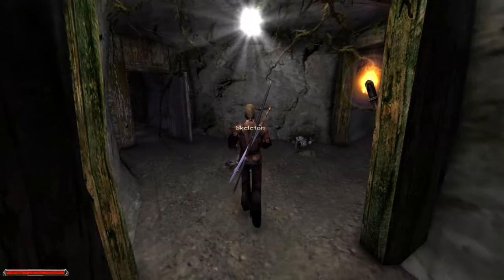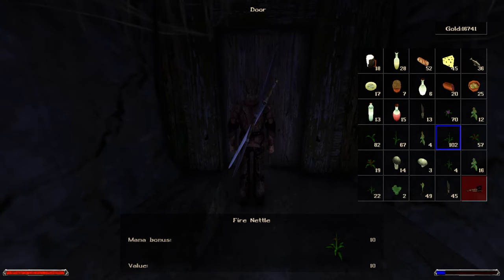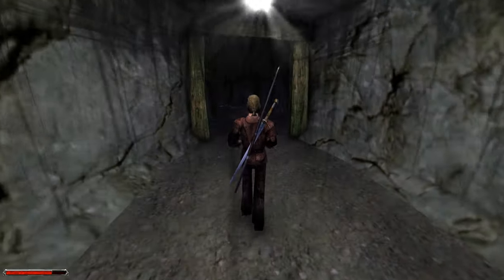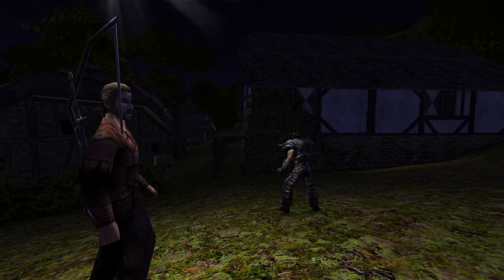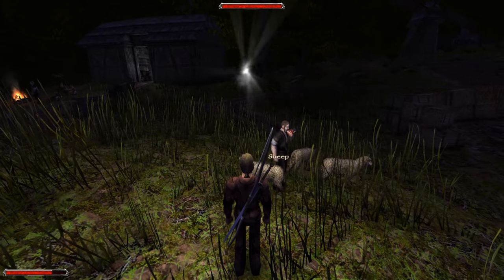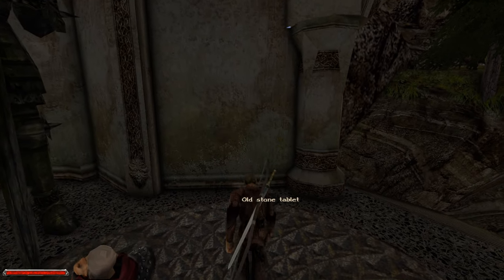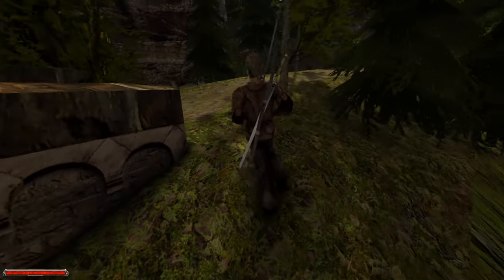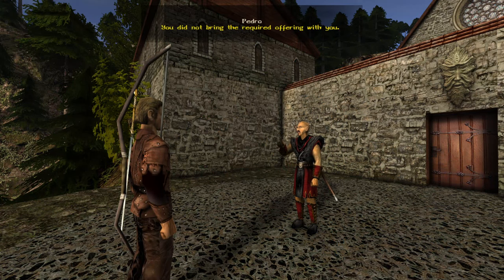Gothic 2 NOTR full walkthrough - Part 45 - Towards the Monastery!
We clear a cave of undead, which is trickier than it seems but fortunately spell scrolls come to our rescue. We also report back to Cord then eventually make our way to the monastery. We also pray 100 times off screen sacrificing 10 k gold for 300 permanent hitpoints so we're buff and ready for what's about to come. In chapter 2.

Gothic 2 Night of the Raven is an RPG made by Pyranha Bytes in 2003 in basically one year and a half after Gothic 1 which in gaming terms is a legendary timeline! Currently Pyranha Bytes is a subsidiary of THQ Nordic, who are working on a modern release of this classic game.

Gothic 2 NOTR is an upgraded hardcore version of Gothic 1 in all regards, we have new skills, new quests, new enemies, new places and dragons!